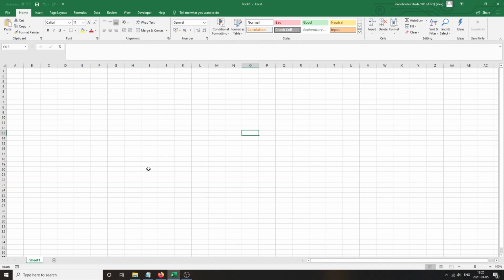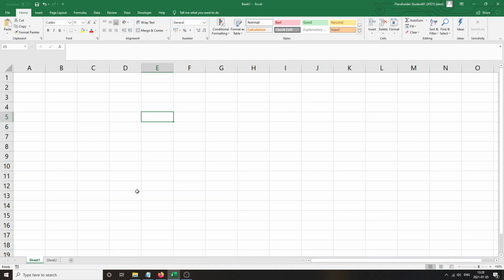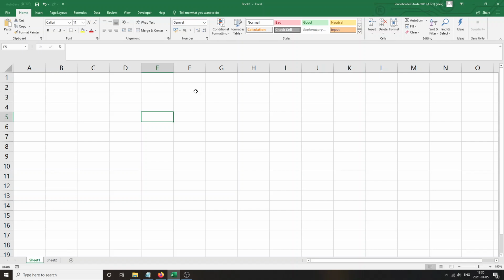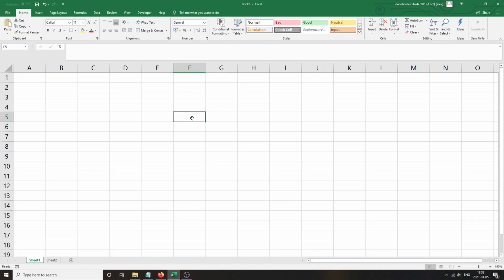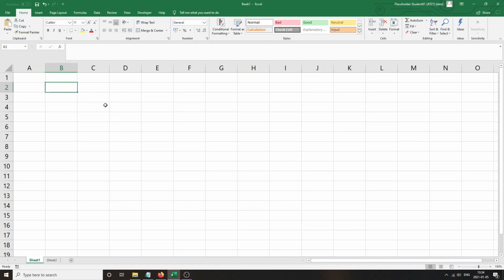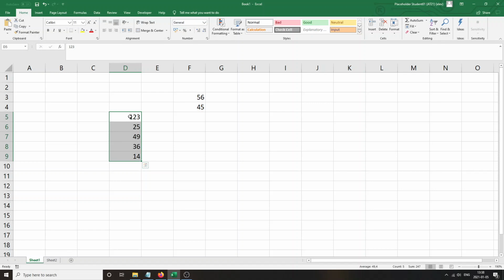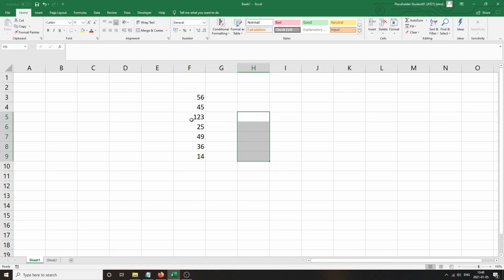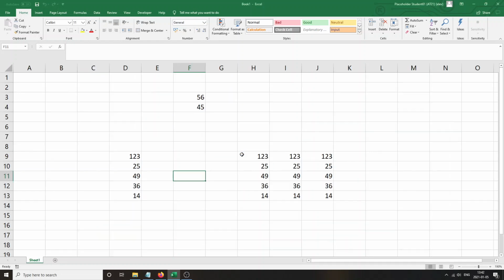Lecture 1, Part 1, Basics